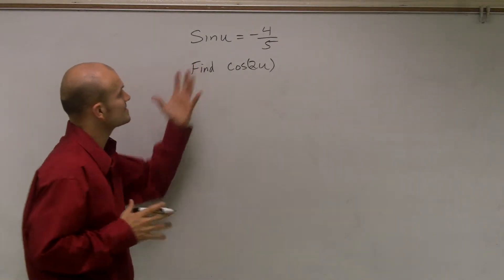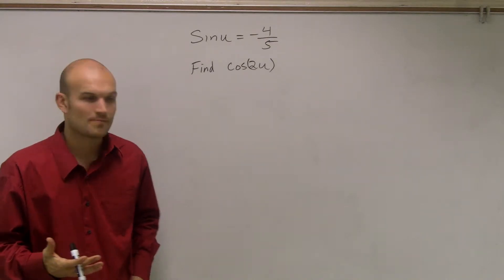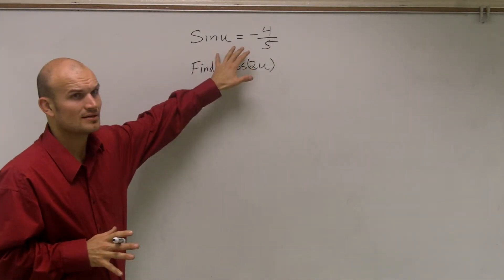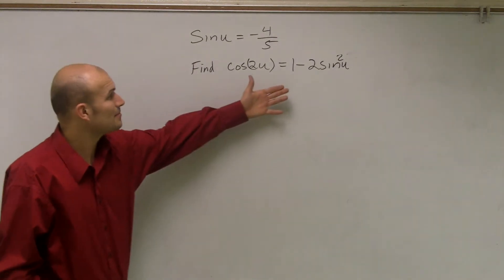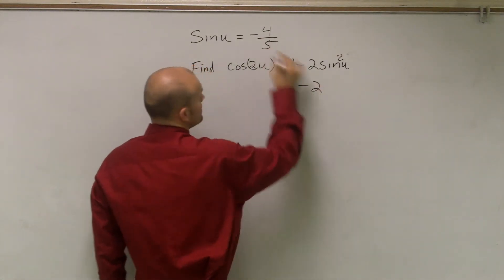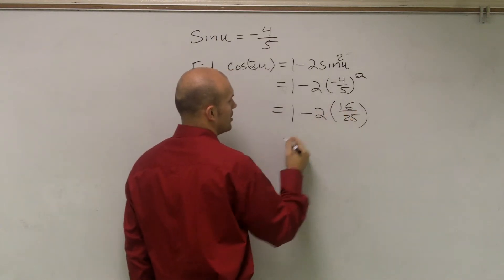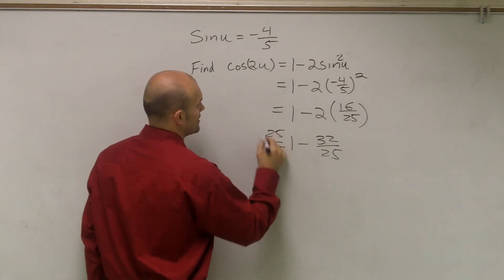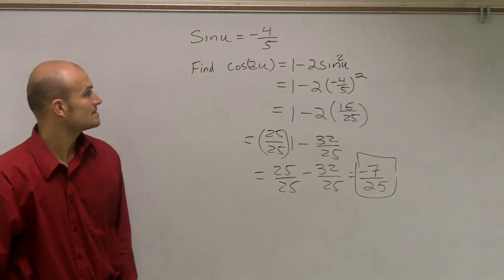Pre-Calculus - How to Evaluate Using the Double Angle Formula for Cosine